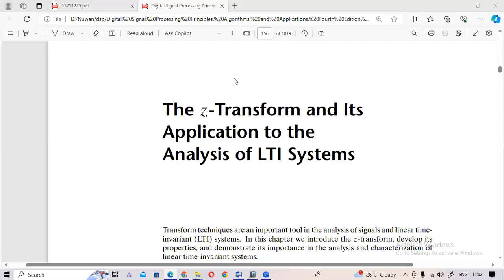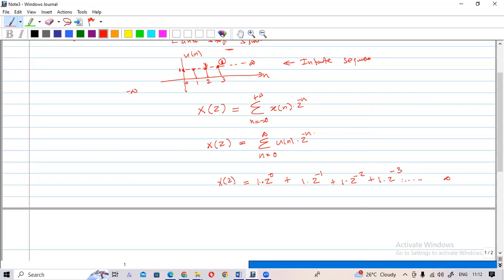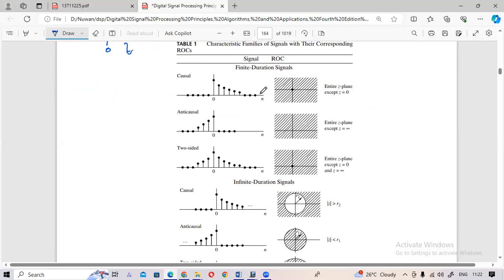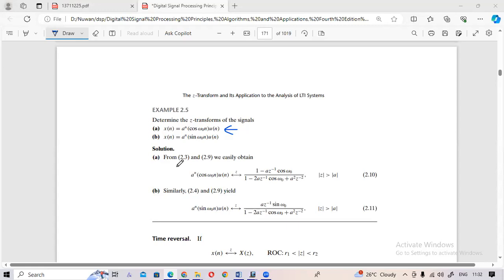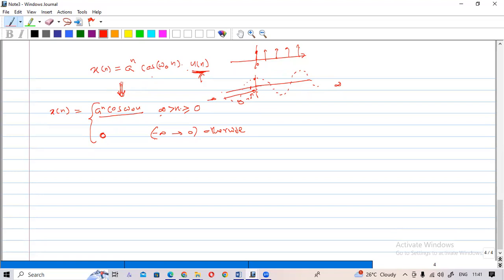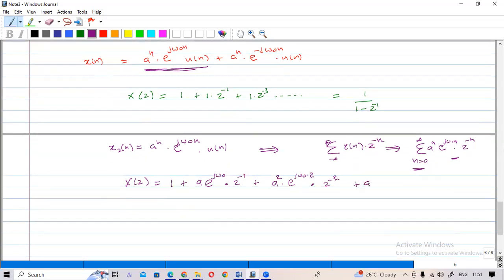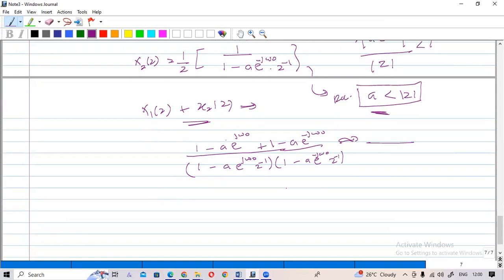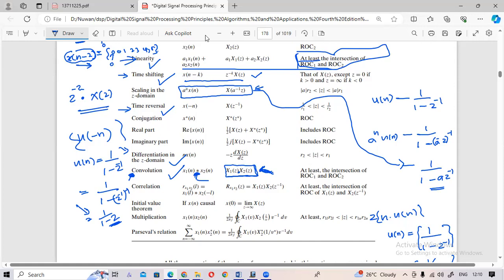Z Transform Part 1